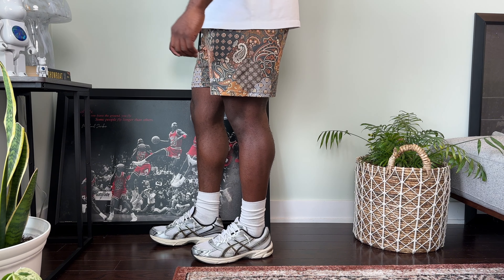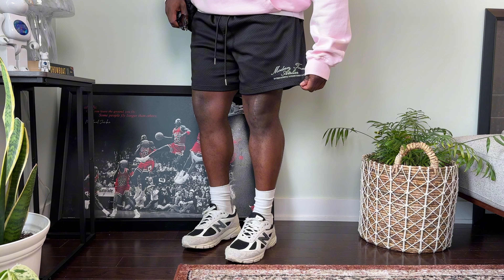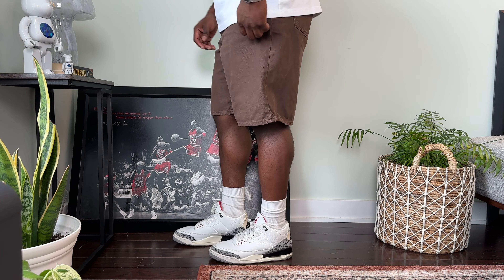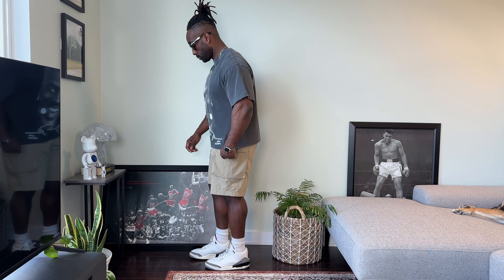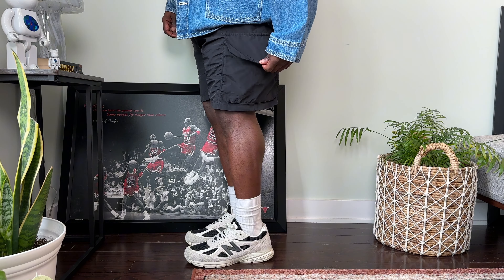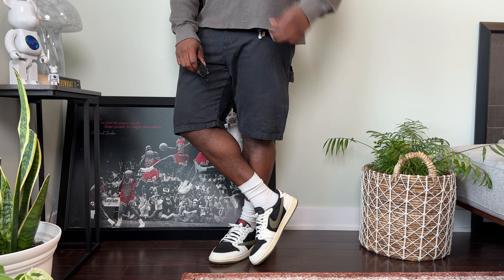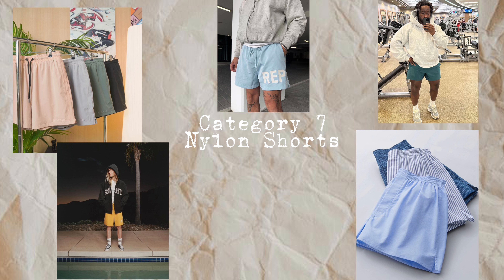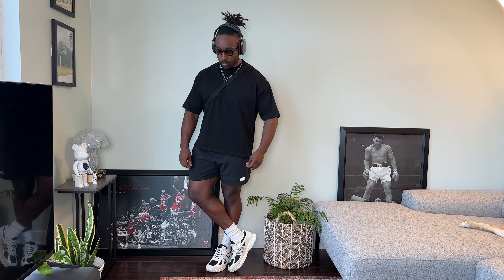Top 20 Summer Shorts | How To Style Shorts With Sneakers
Here are my TOP 20 favourite pairs of shorts for the summer. There are a ton of recommendations as well as outfit ideas for each pair!

Follow me on Tik-Tok: @nate.t3